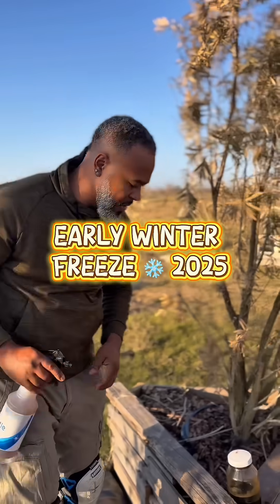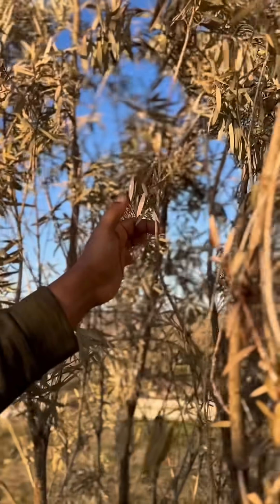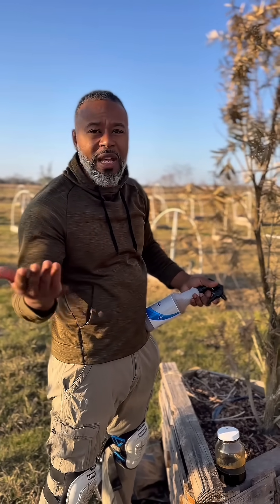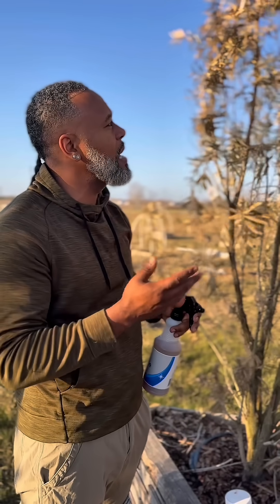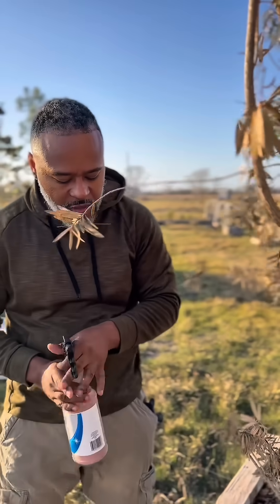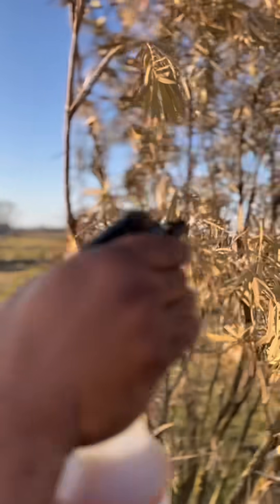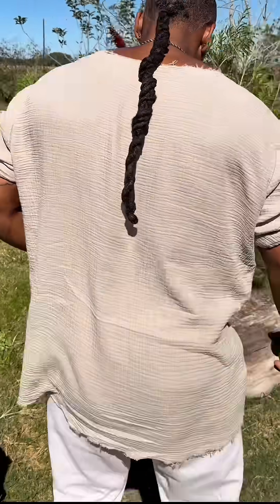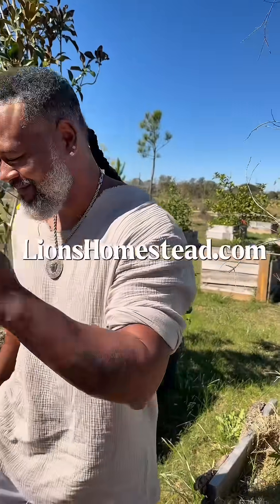Lactobacillus Benefits For Trees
When the hard freeze hit early in 2025, we thought our beloved bottle brush tree was gone for good… but just a few months later, it came back to life—full and thriving again! 🌺✨
Let this be a reminder to have hope and faith in your plants (and in nature’s resilience). Don’t rush to pull them up — sometimes all they need is a little time, warmth, and care to start fresh again. 💚
We also gave our garden a boost with Lactobacillus, a natural probiotic that supports plant health by improving soil life, breaking down organic matter, and making nutrients more available. It’s a simple, organic way to strengthen roots and help plants recover from stress or damage. 🌱🦠
You’ll soon be able to grab our Lactobacillus culture for your own garden at LionsHomestead.com — perfect for bringing life back to your soil and supporting strong, healthy growth.
✨ Have faith, be patient, and let nature show you her magic. 🌿